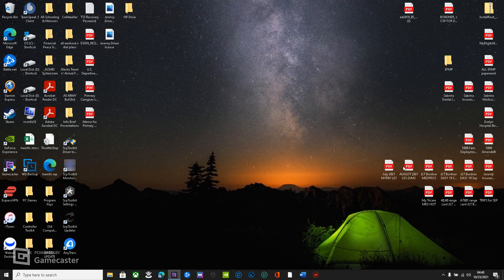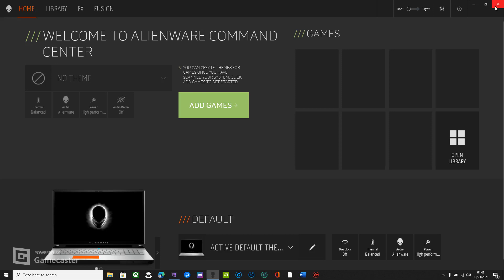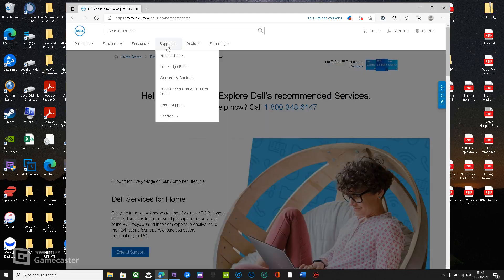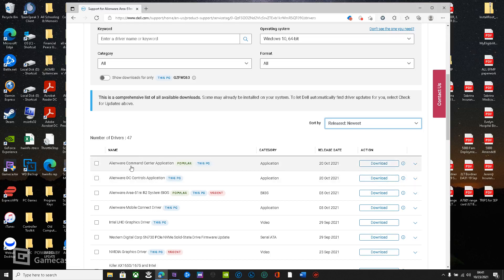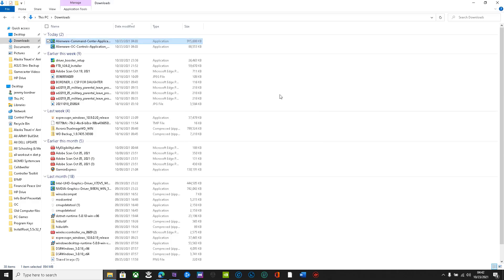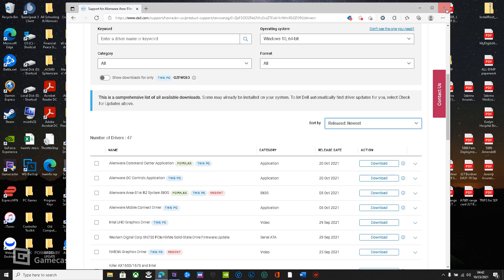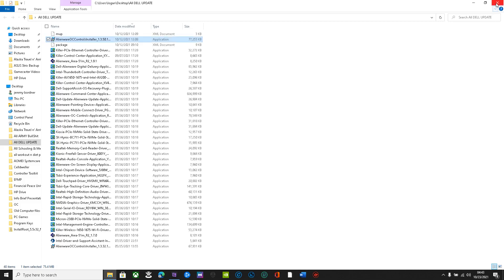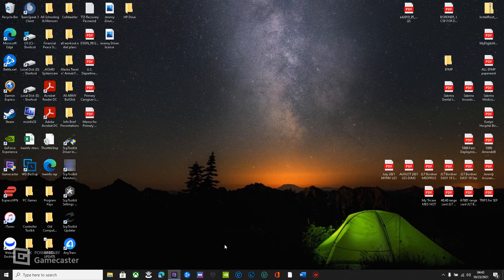How to fix Alienware Control Center Tutorial (Latest Update October)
Here I outline the delecate process of updating ACC.. I know it shouldn't be needed, but ACC is rather terrible at simplicity. So here you'll install the new ACC via dell support drivers, then proceed to extract OC Controls, restart, and BOOM. Should work as intended.